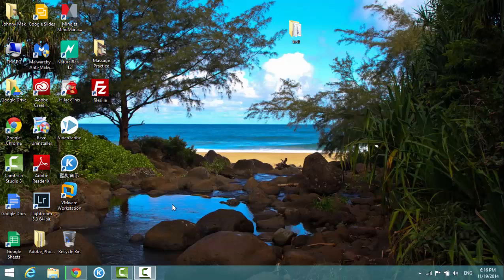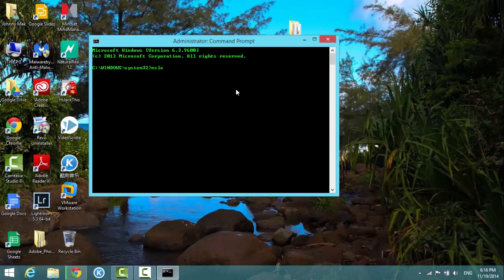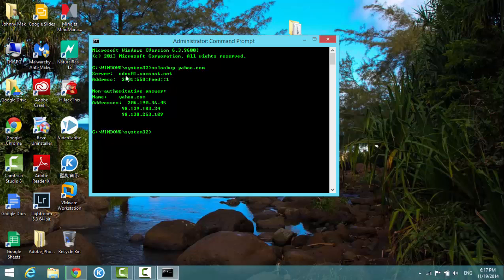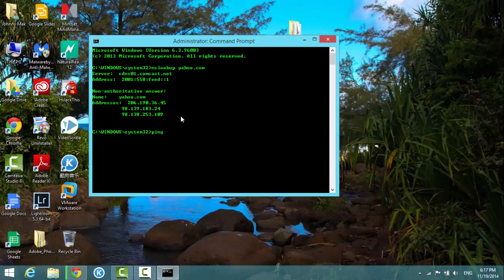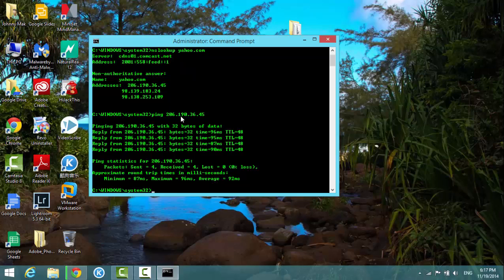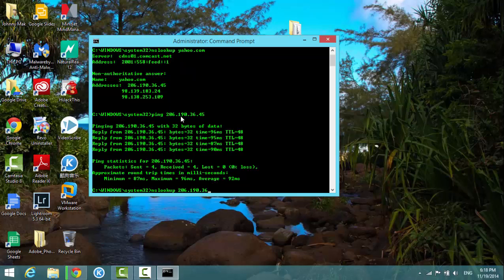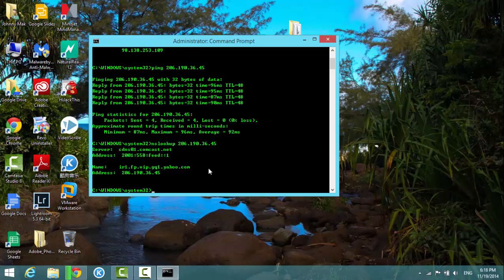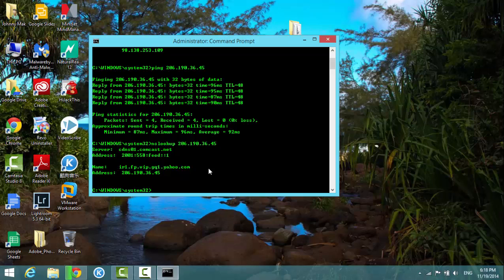How to Use NSLOOKUP to Find IP of a Computer or Server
Nslookup usage
how to find server IP
how to find computer IP
how to trace a computer IP
domain name lookup